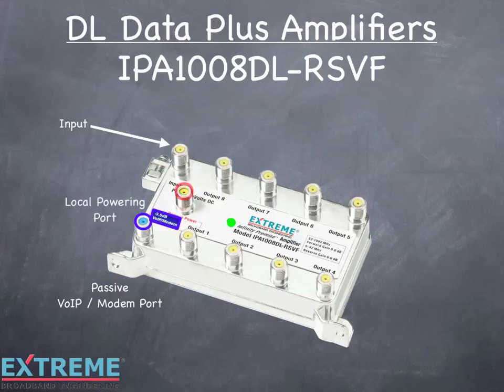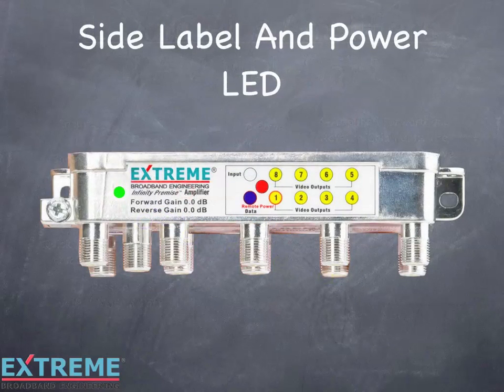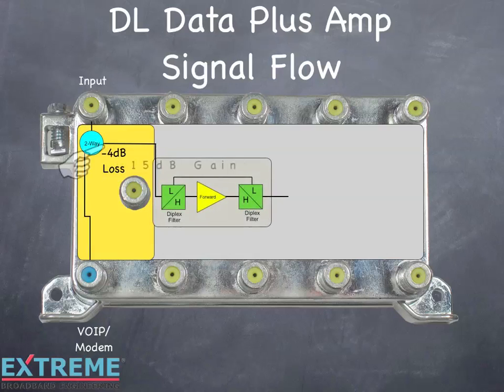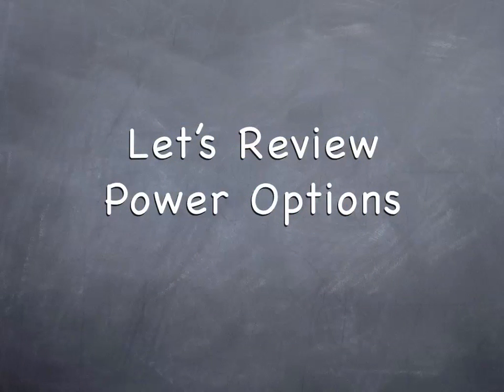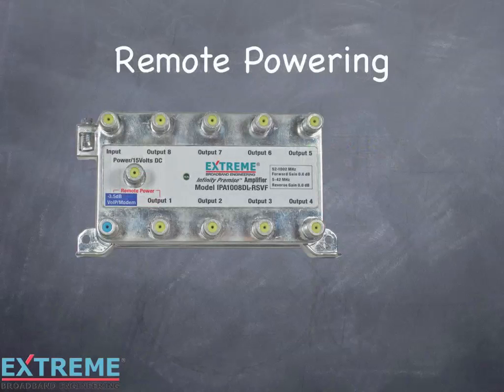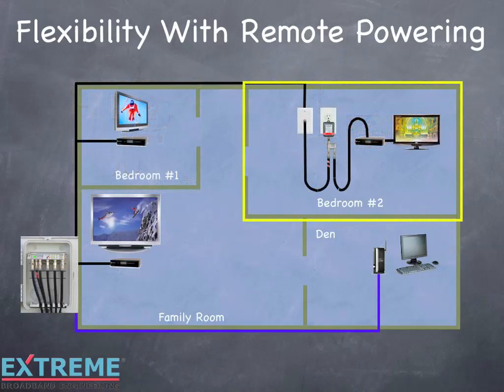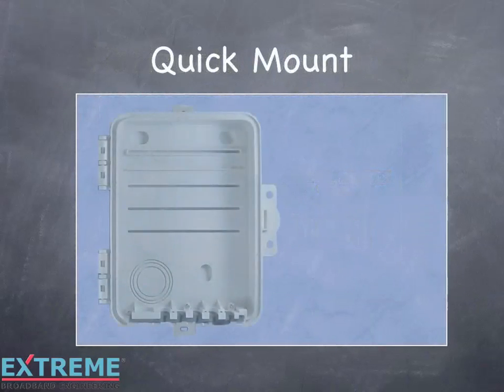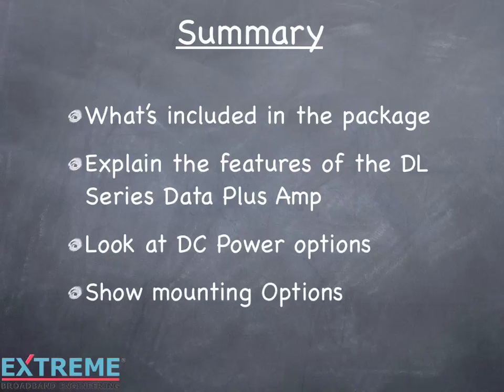DL Series Data Plus Install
Extreme Broadband Engineering design and manufacture the highest quality components for broadband premise installations.

This training tutorial highlights the features and installation methods for the DL Series Data Plus Amplifier.

2010 Extreme Broadband Engineering, LLC. Infinity Premise System and True Flex are trademarks of Extreme Broadband Engineering, LLC. The unique Infinity Premise System and modules are patent protected under U.S. patent numbers 6,969,278; 7,029,293; D532,385; D546291; and D537;793. Infinity Premise Enclosures are patent pending.